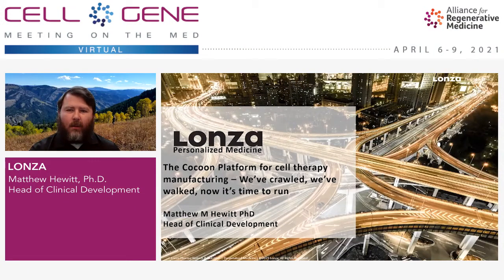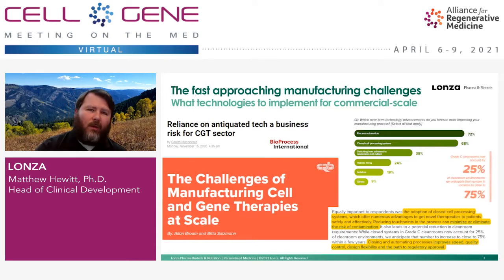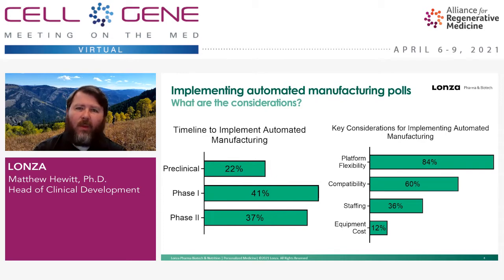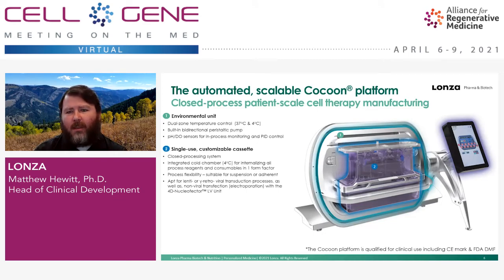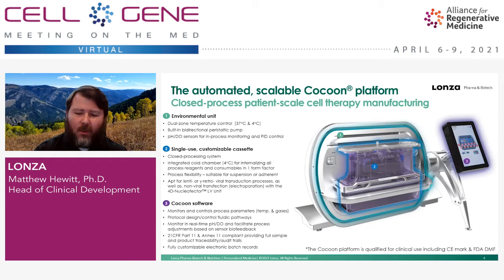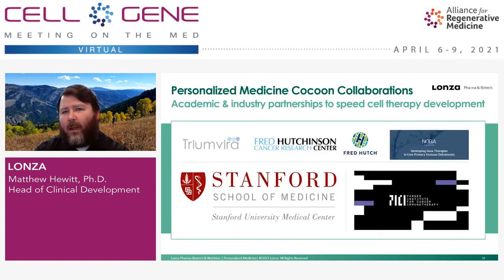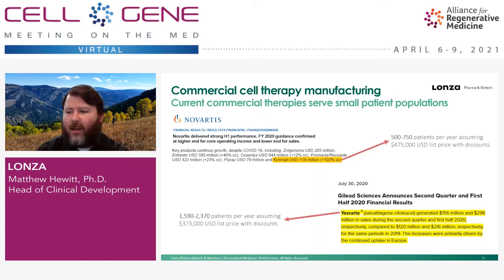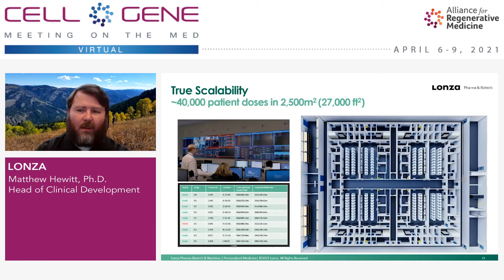Lonza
Matthew Hewitt, Ph.D., Head of Clinical Development
Basel, Switzerland
(OTCMKTS: LZAGY)